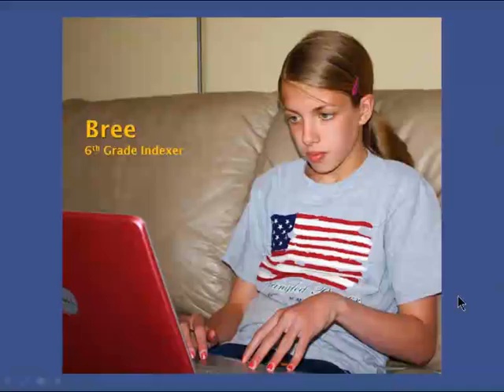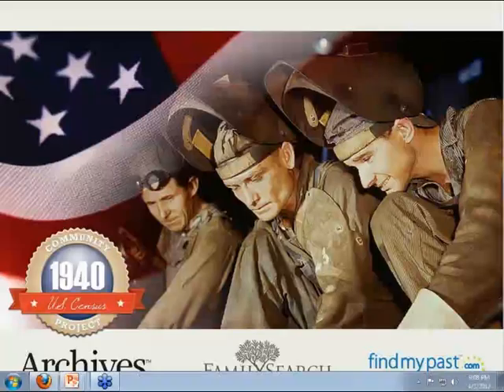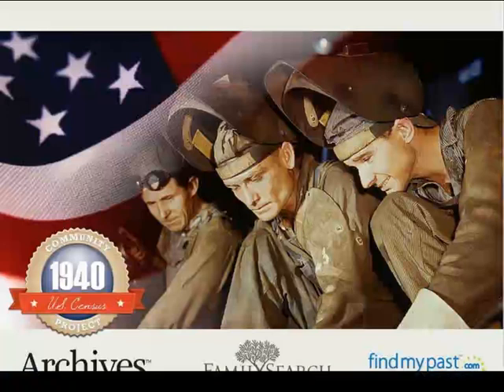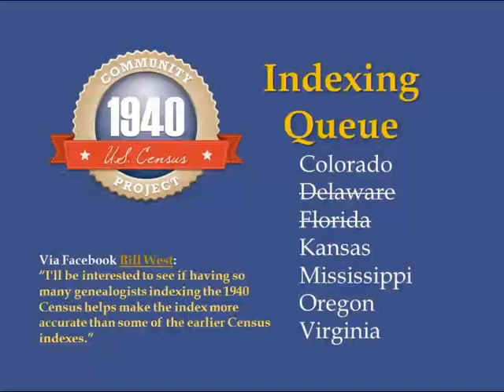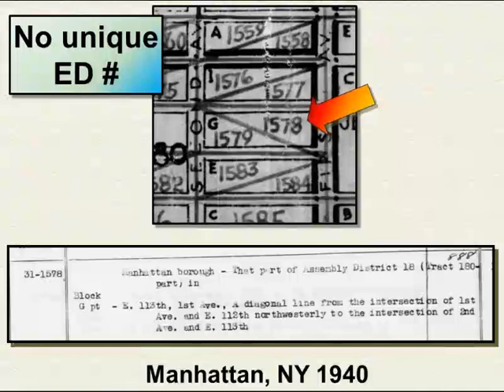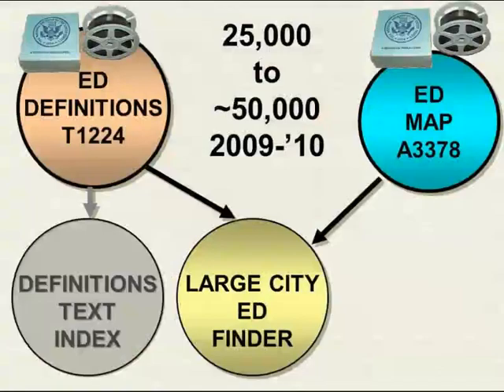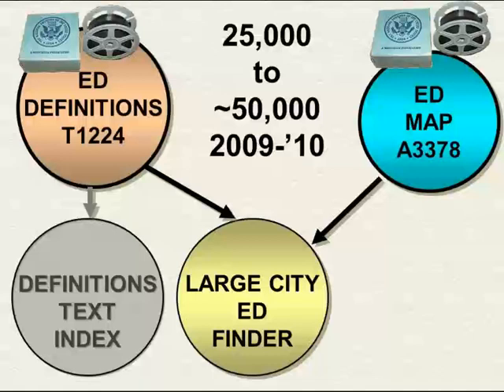1940 Census Images and Indexing Updates (Tuesday, April 3)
Recorded 3 Apr 2012, 93 minutes, 47.1 MB